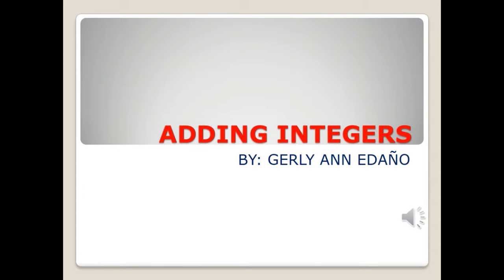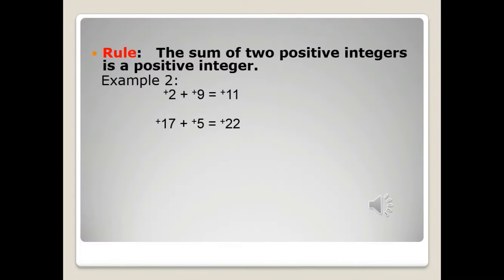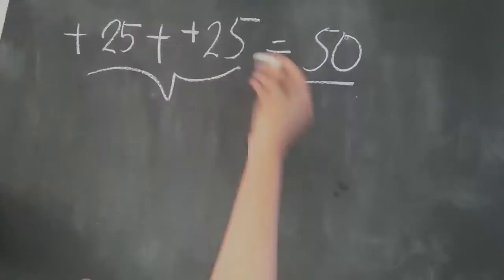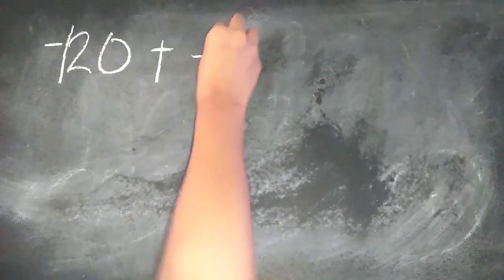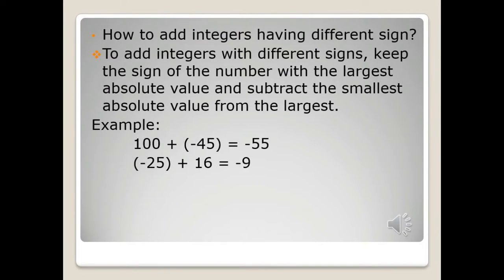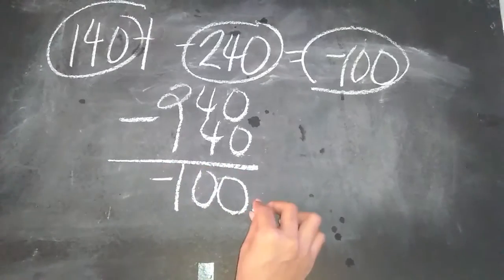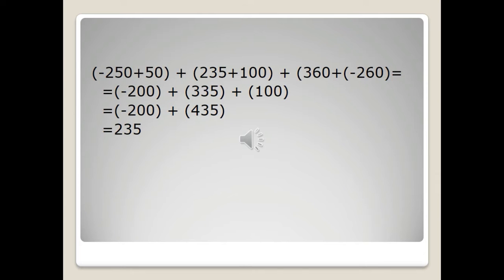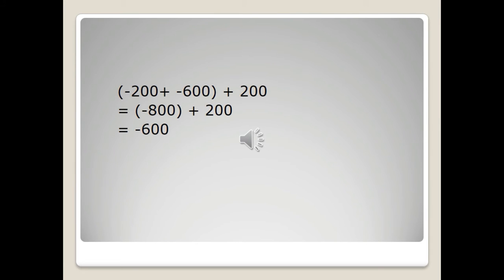Adding Integers by Gerly